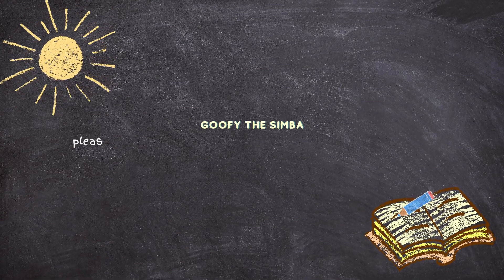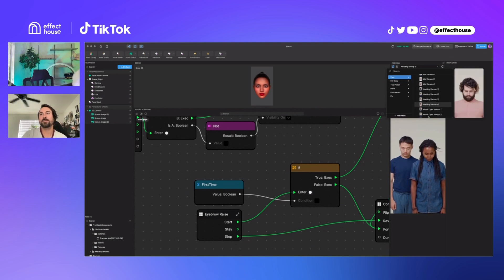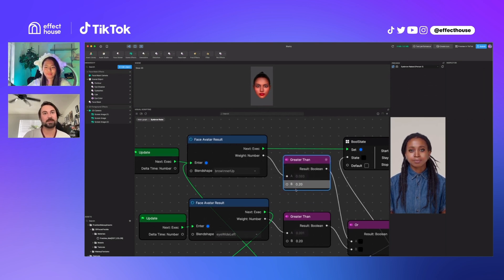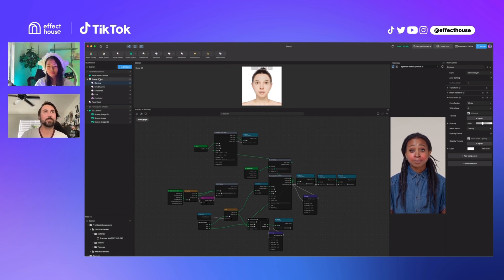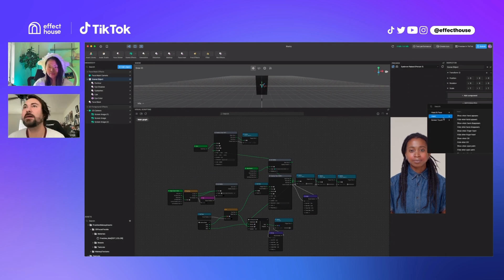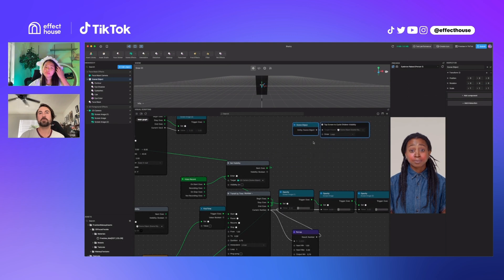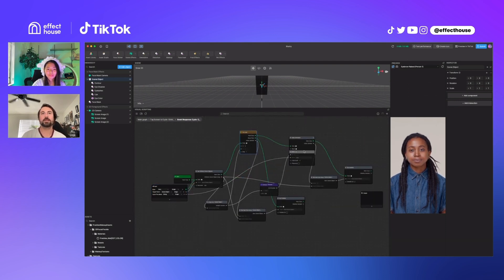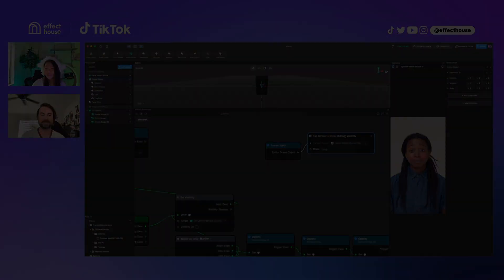How to Create A Tap-to-Change Makeup Effect - Effect House Office Hours QnA with August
Welcome to another episode of Effect House Office Hours with our friendly neighborhood Effect House Interactive Engineer, August!
In this episode, we're going to the create a "Tap-to-Change Makeup Effect."

Have you ever wondered how to make your makeup effects interactive, allowing your viewers to switch between different looks with just a tap? August is here to answer your questions and guide you through the process, step by step!

 Discover the secrets behind designing makeup effects that respond to user interaction, creating a dynamic and engaging viewer experience. Whether you're a makeup artist, content creator, or simply looking to elevate your creative projects, this session is packed with valuable insights 💄

If you have specific questions you'd like August to address in the next session, drop them in the comments below, in our forum, or even our Discord!

If you're eager to take your makeup effects to the next level and engage your audience with interactive experiences, give this video a thumbs up and share it with your fellow creators. Let's master the art of makeup transformation together! 🚀💅